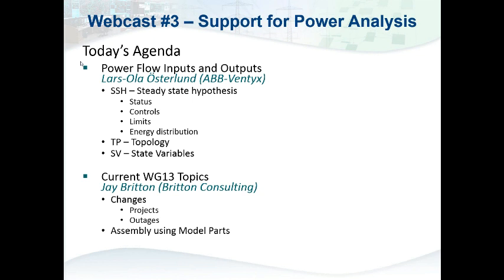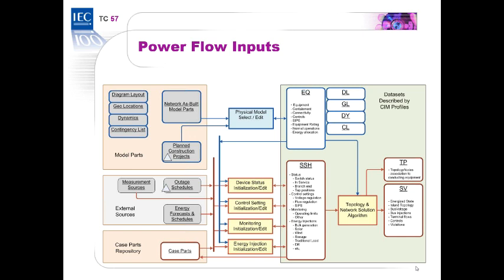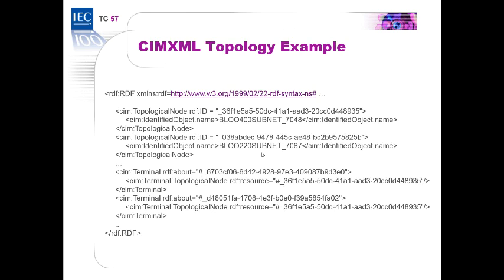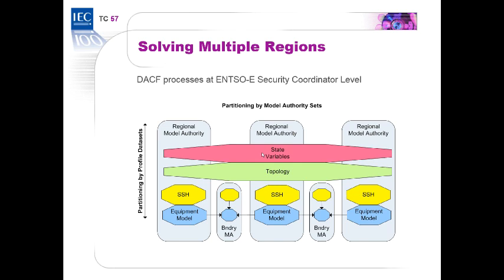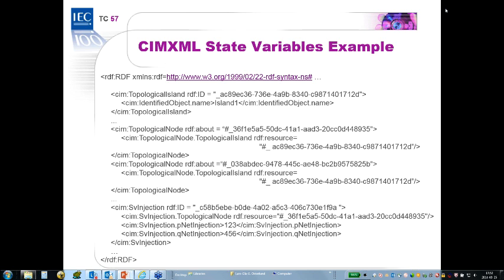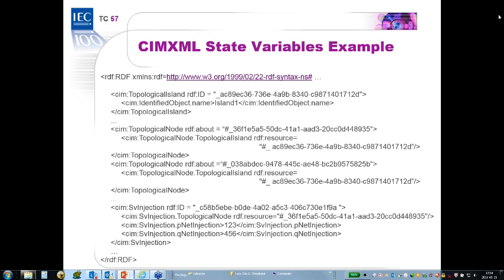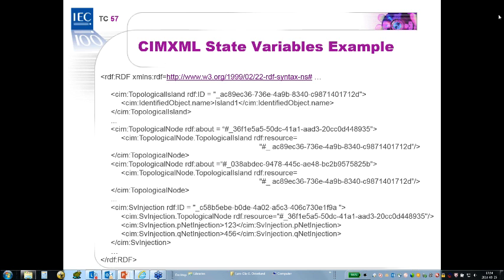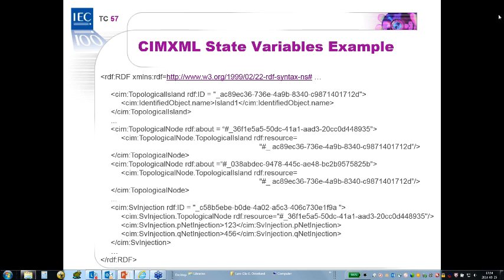Webcast #3 CIM and Network Analysis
Webcast #3 – Support for Power Analysis